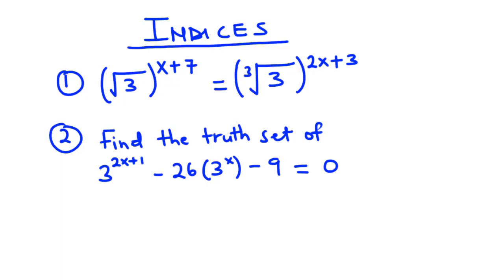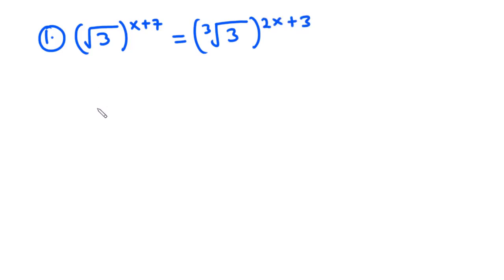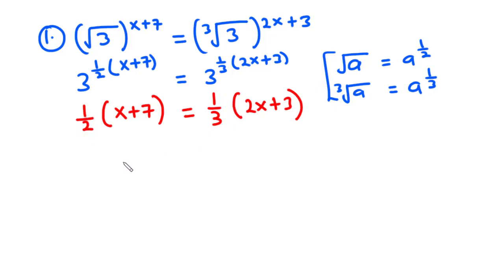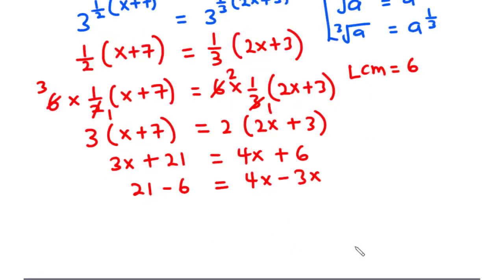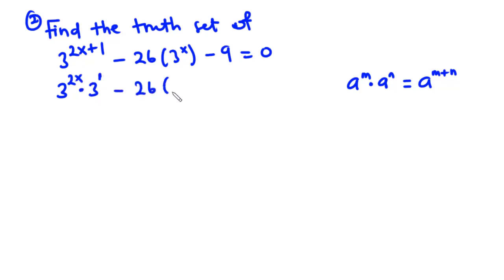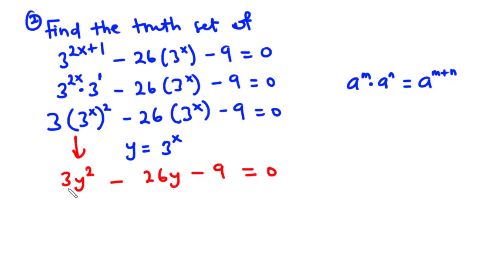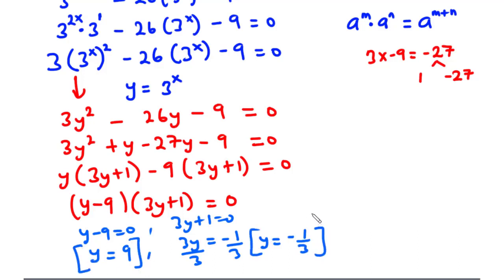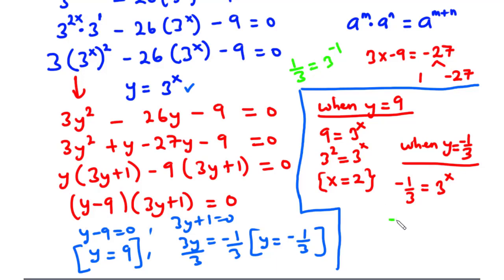Examples on Indices 2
Hi Guys, is your boy, Sir Mapping, in this tutorial we are solving examples on equation involving indices.